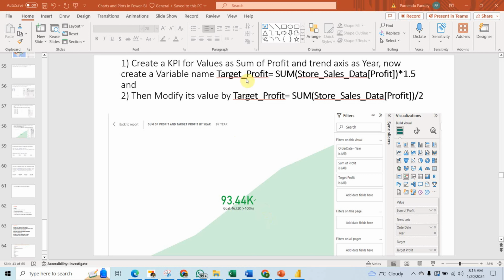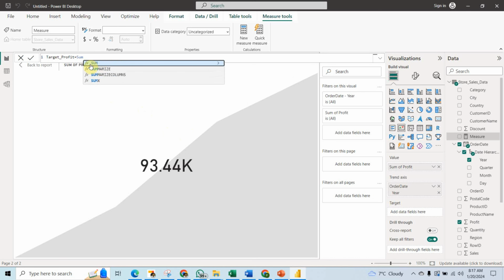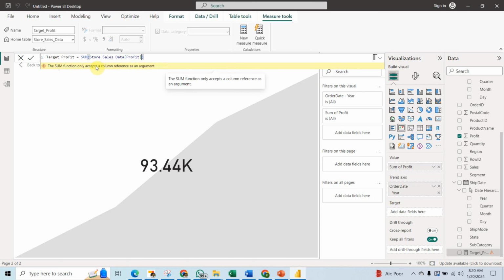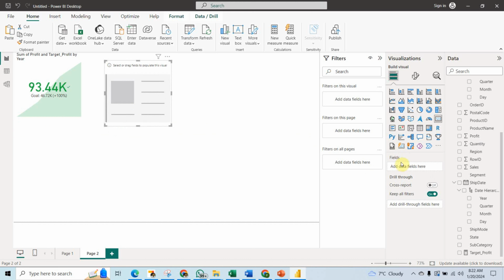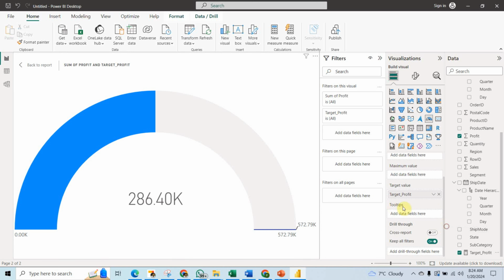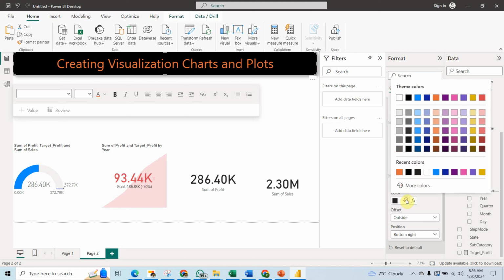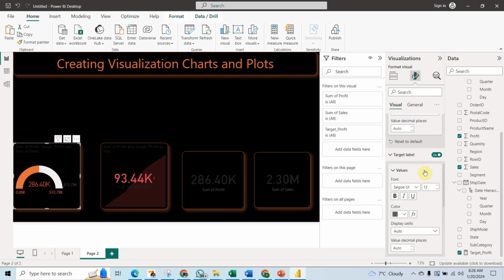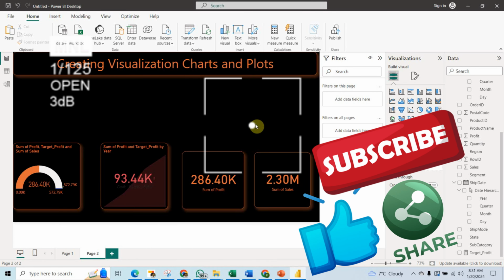9. Mastering Power BI Plots: Essential Tips and Tricks (Part-III)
Take your Power BI plots to the next level with these essential tips and tricks! In this video, we'll cover advanced techniques for creating effective and visually appealing plots in Power BI. Learn how to use filters, conditional formatting, and more to make your data come to life. Whether you're a beginner or an experienced user, these tips will help you master Power BI plots and enhance your data analysis skills.

Mastering Power BI Plots: Essential Tips and Tricks (Part-III)

Download (This is the file which u need to download to create Plots and Charts):  Store_Sales_Data.csv

stacked bar chart in power bi,
powerbi,
power bi stacked bar chart,
power bi desktop,
stacked bar,
power bi column chart,
power bi charts types,
power bi charts tutorial,
power bi chart visual